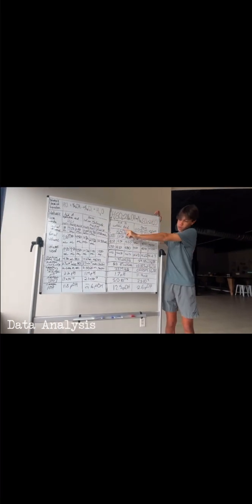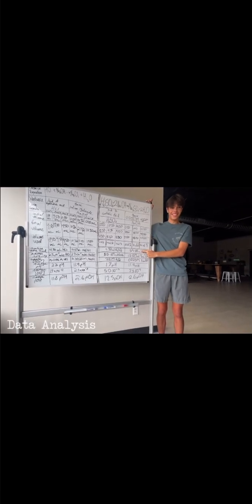Rinaman, Clark, Hartigan, Succar Acid Base Titration Lab Video Report